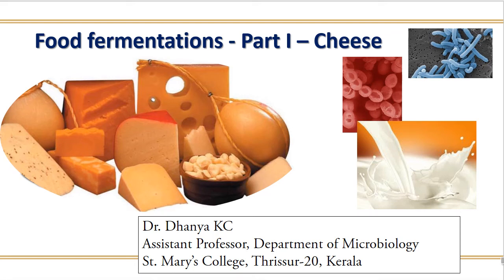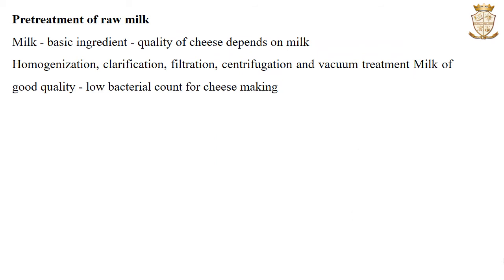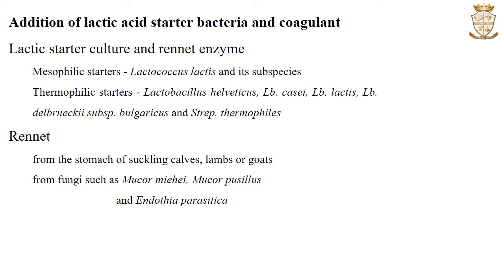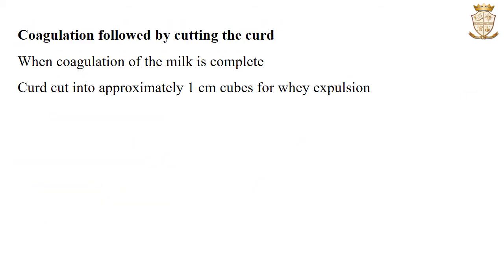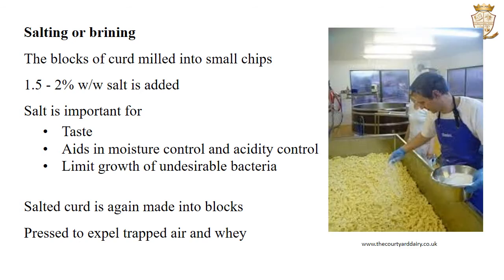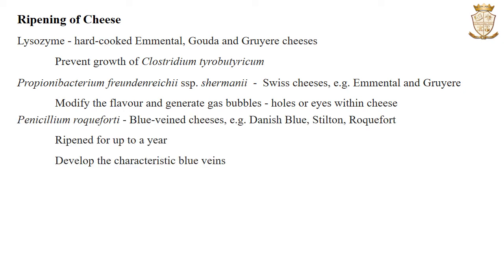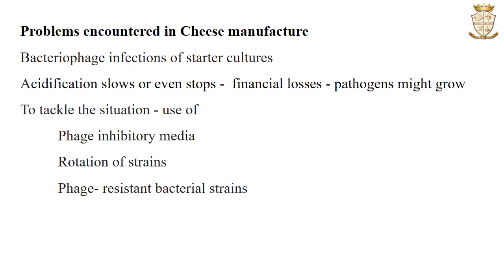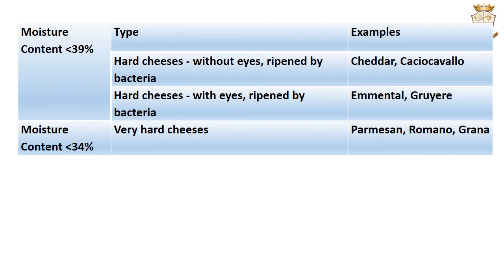Food fermentations - Part I - Cheese Fermentation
Cheese Fermentation.  It is often said that cheese making is both a science and art.  Cheese is a fermented milk product obtained by coagulation of milk protein by using lactic acid starter culture and Rennet and ripened through microbial action.  The essential steps in cheese fermentation are discussed.